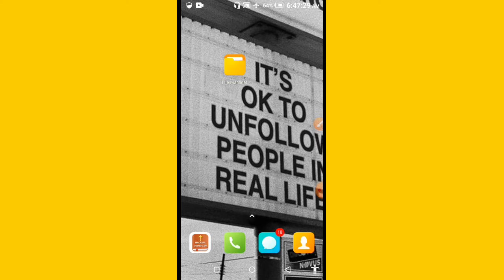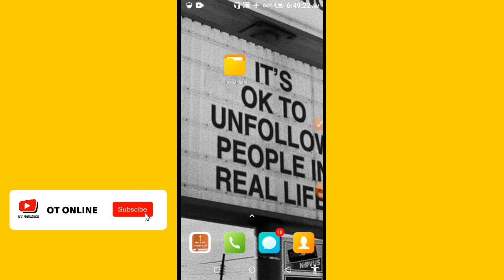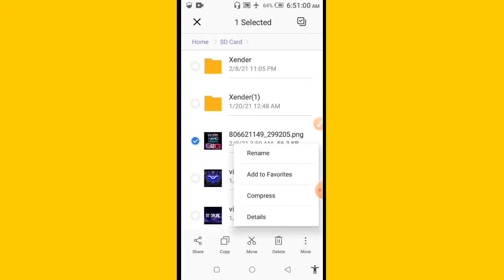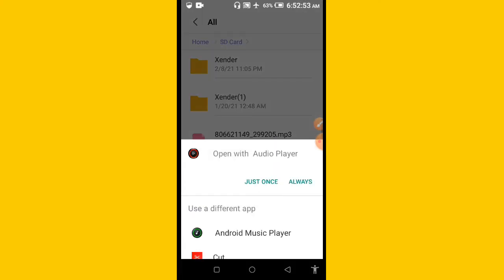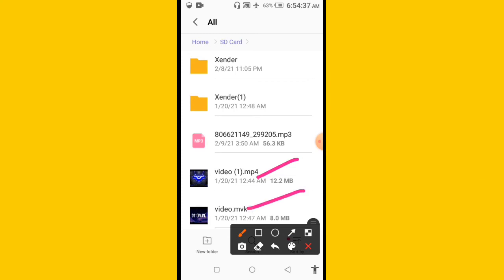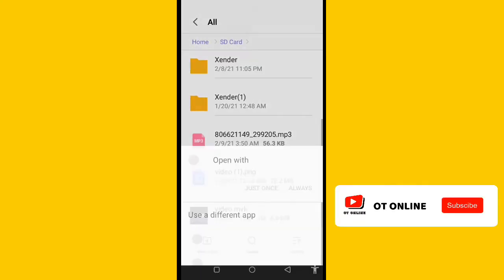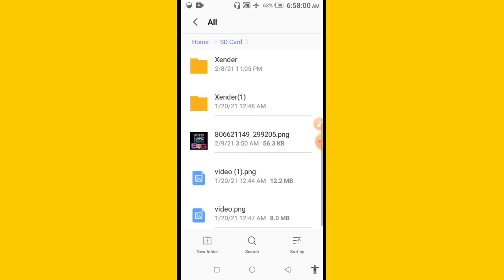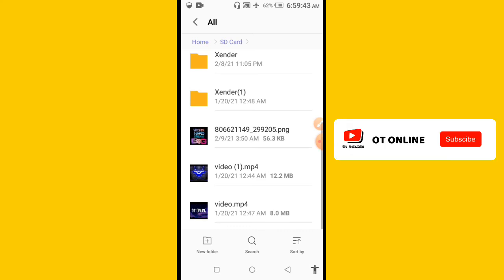Akkata ittiin video fi suuraa dhoksinu. | How to hide video and photo.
How to hide photo,
How to hide video,
How to hide photo and video,
Akkata ittin suuraa dhoksinu,
Akkata ittiin video dhoksinu,
Akkata ittiin suuraa fi video dhoksine,
Suuraa,Photo,Video,
how to create Facebook account,how to hack facebook,how to hack facebook account, how to more secure facebook account